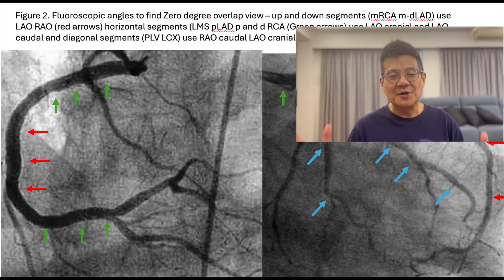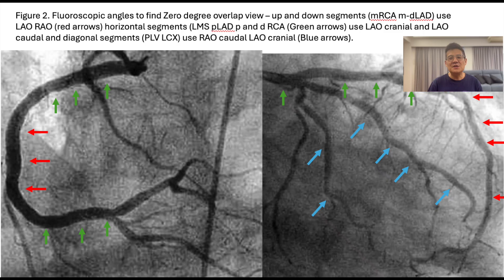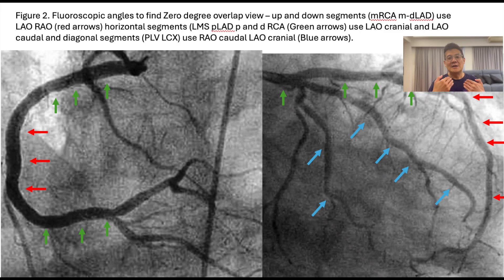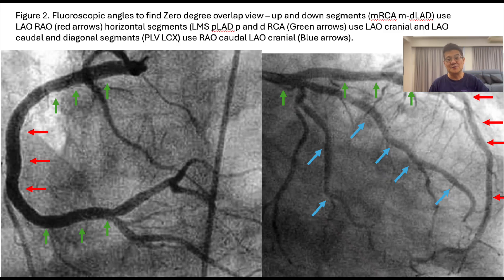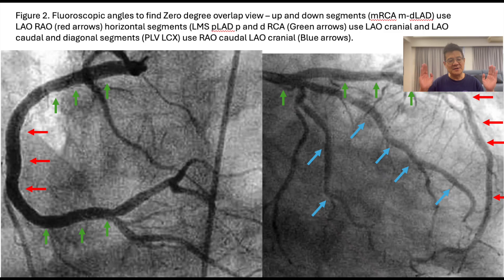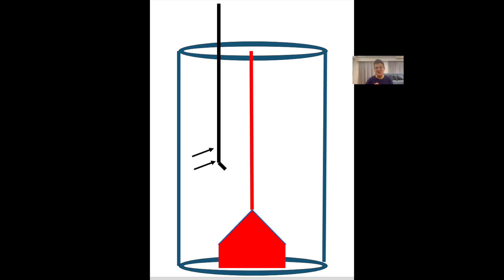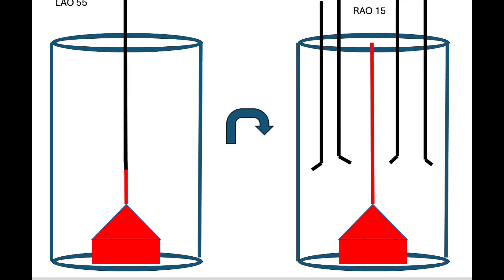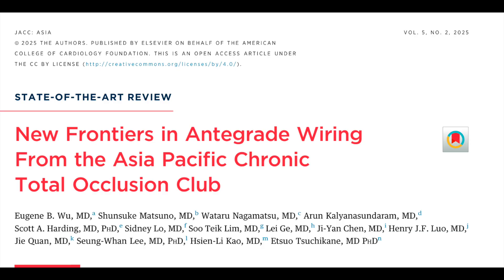ZOLUTION 3D WIRING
I think I have finally made a breakthrough in making 3D wiring easy, simple, calculation free and gotten rid of the need for 90 degree fluoroscopic angles. I hope you try this and find it can transform you CTO wiring.